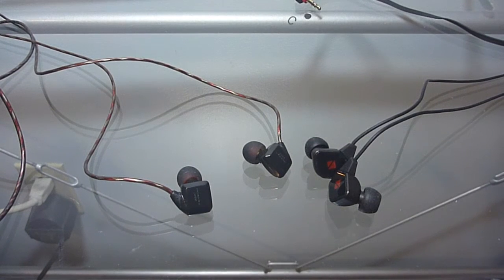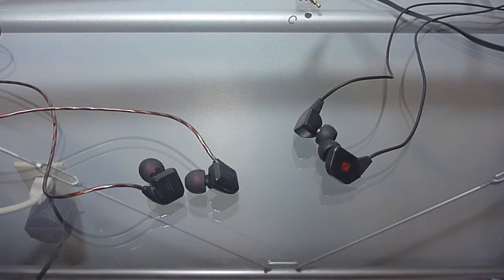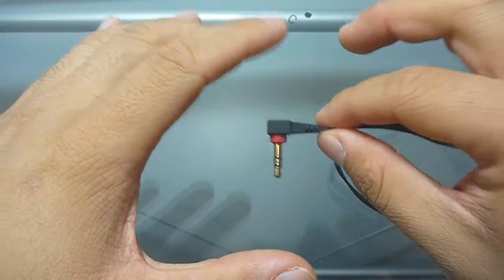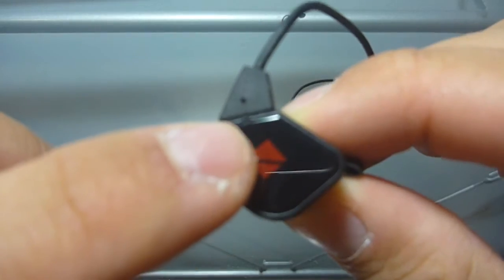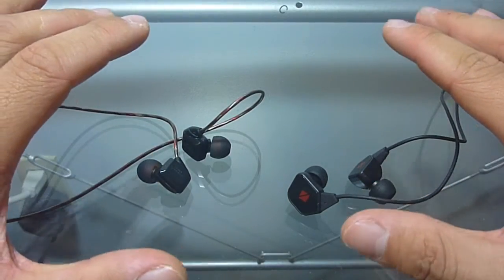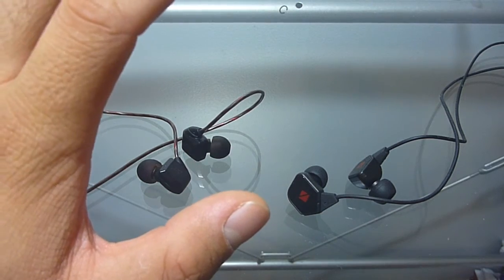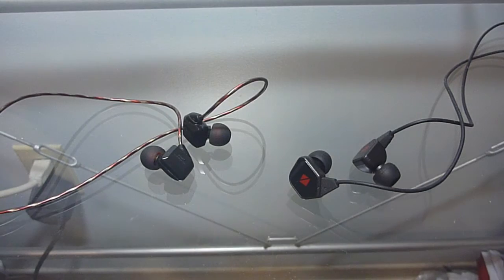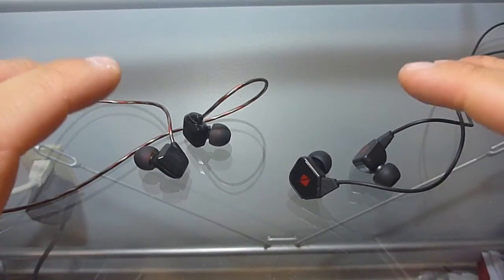HAVI B3 Pro 1 VS VSONIC GR07BE Comparison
Comparing a ($179 earphone) with a ($60 earphone).. think i'm crazy? well i think the Havis warrants this comparison and praise..

Below are links to where you can purchase these earphones.